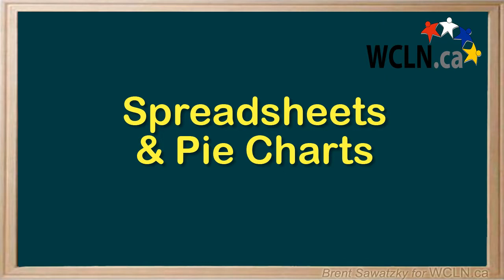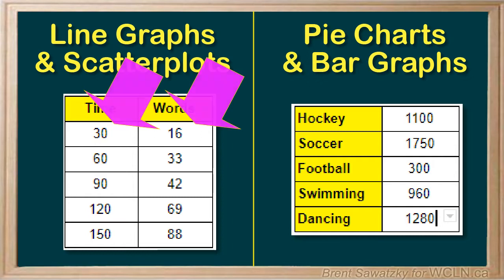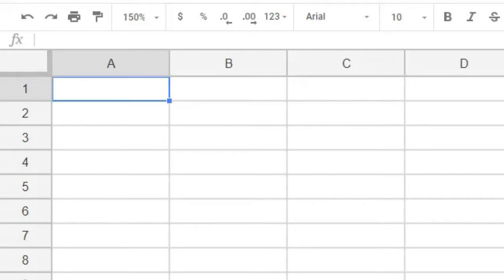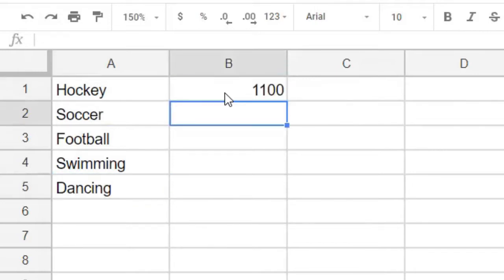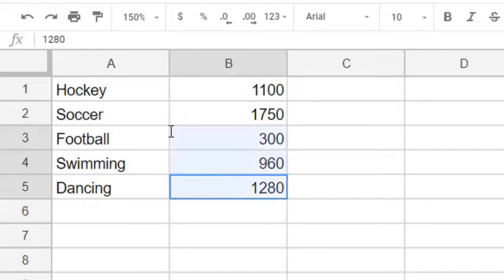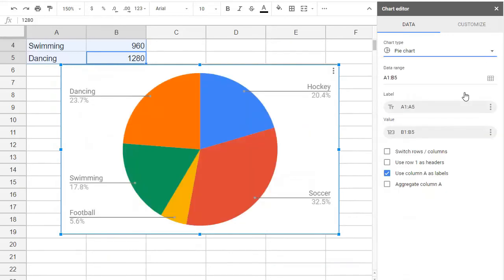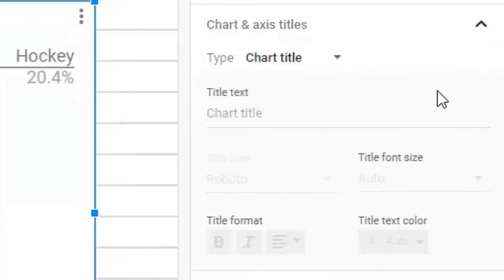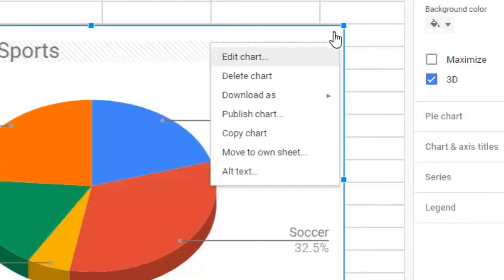WCLN - Math Spreadsheets (Pie Charts)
This video is aimed at math students and is used within WCLN.ca math resources.

After learning how to make a table in spreadsheet software, you're ready to learn about how make a pie chart.